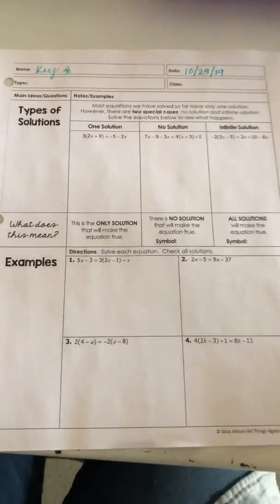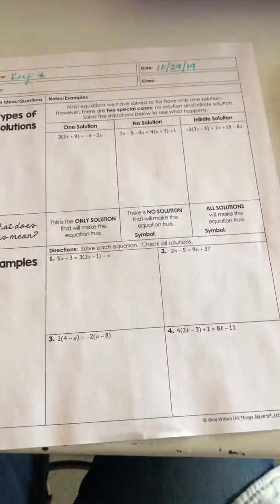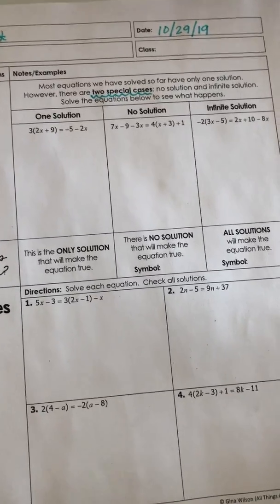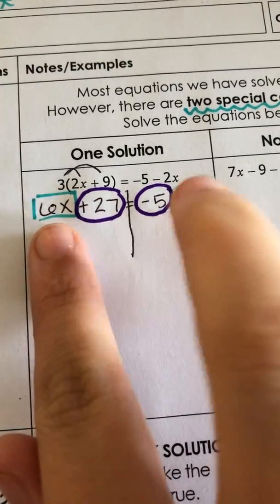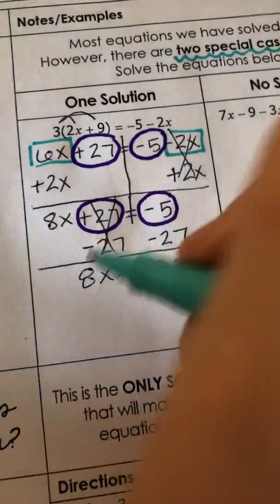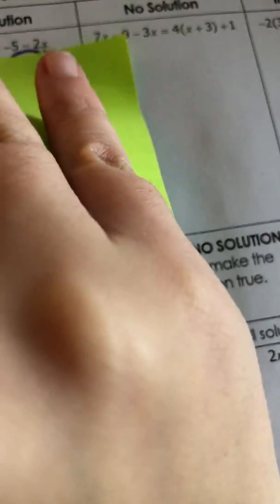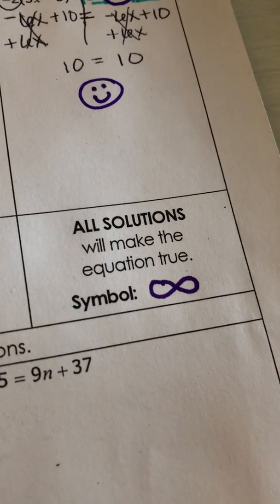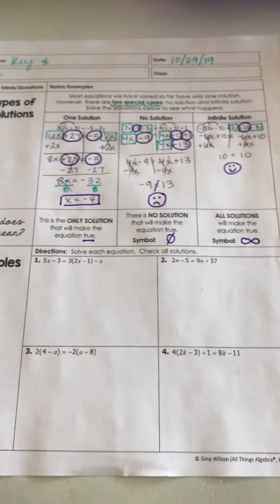Classifying Solutions Guided Notes PART 1